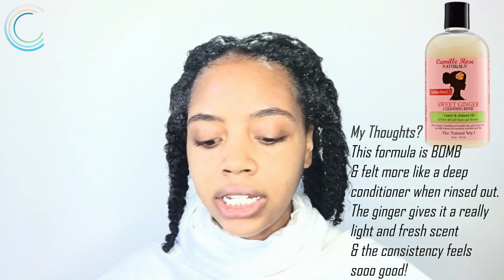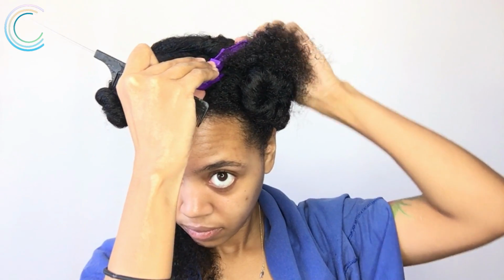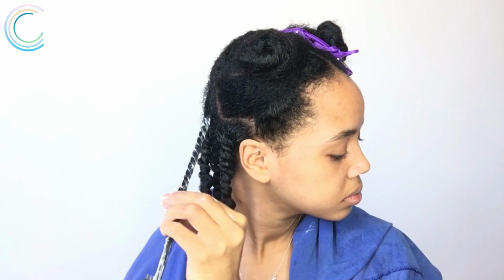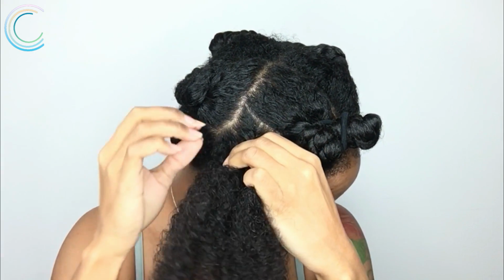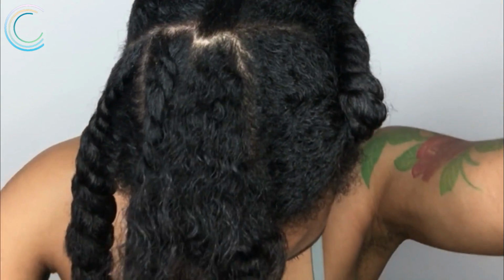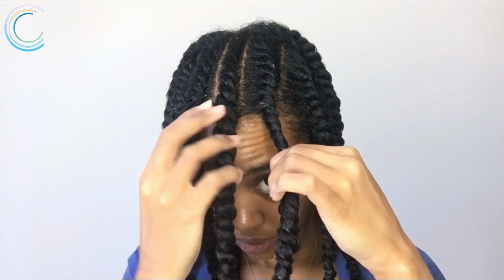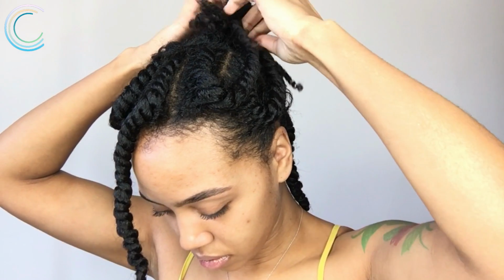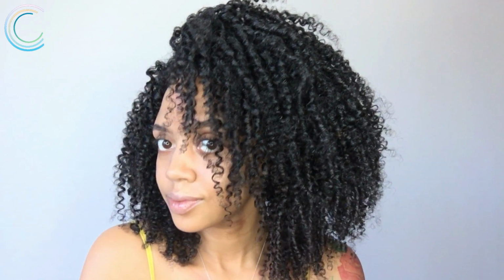How To | Flat Twist Out on Natural Hair | Cool Calm Curly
Hey Dolls!

Hope y'all enjoy this flat twist out as much as I do! Make sure your notifications are on! A WEEK in the Life of My HAIR drops real soon!

P R O D U C T S    U S E D:
Camille Rose Naturals:

Fresh Curls Hair Lotion

Curlaide Moisture Butter